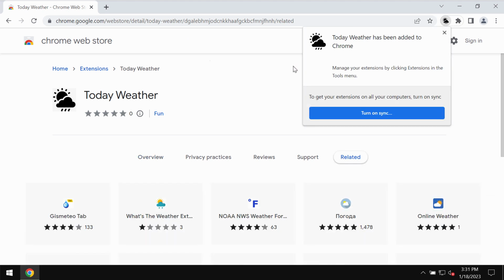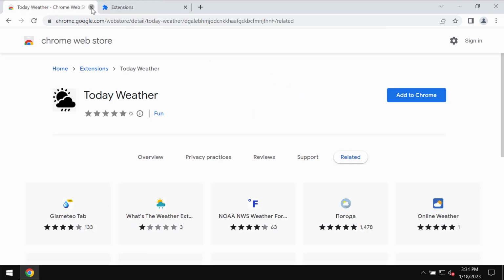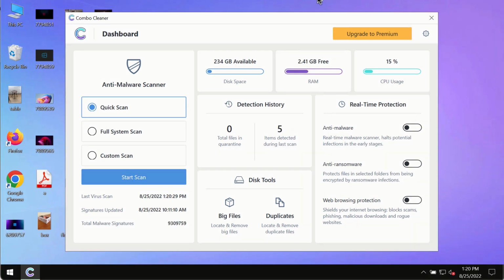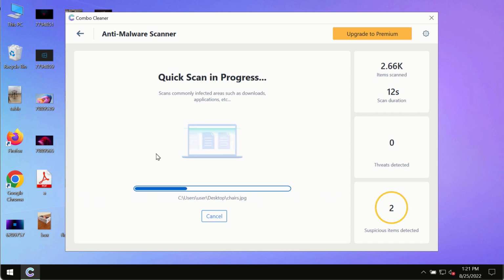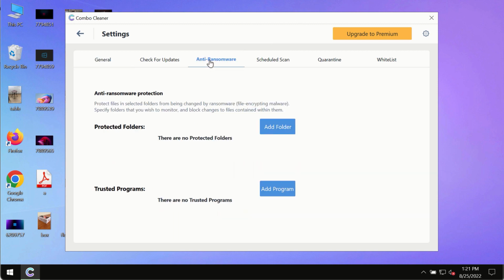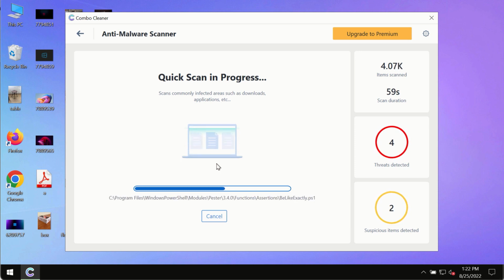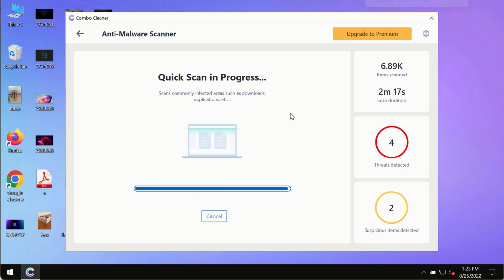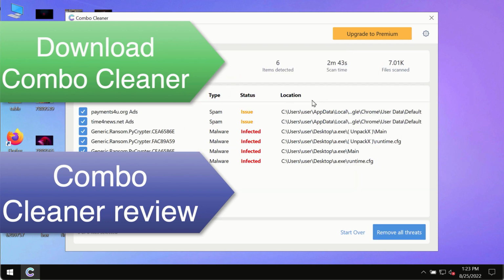Today Weather adware-type extension - how to remove it?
Today Weather is a new adware-type extension designed specifically for the Google Chrome browser. This extension is spread via fake software or browser update alerts. Don't interact with it! Get rid of it with Combo Cleaner Antivirus via the official or, optionally, follow the manual recommendations given in the video tutorial to get your browser fixed.